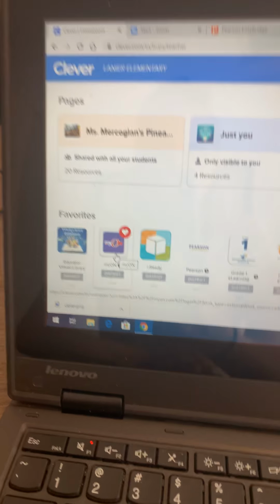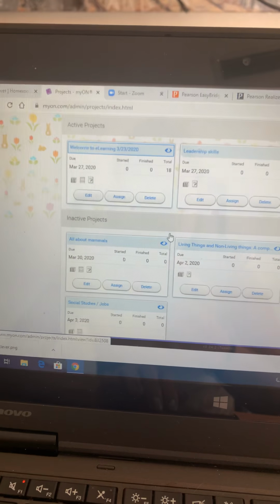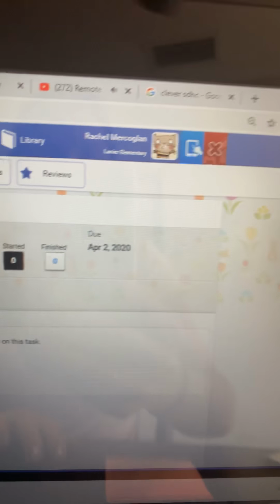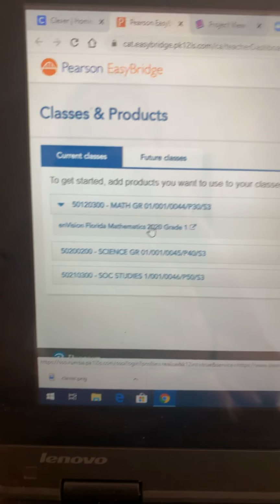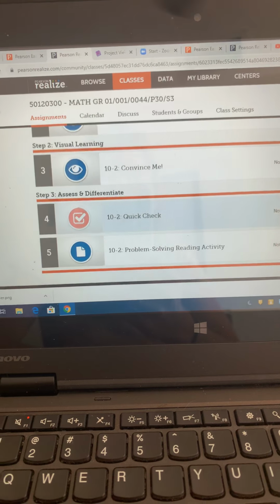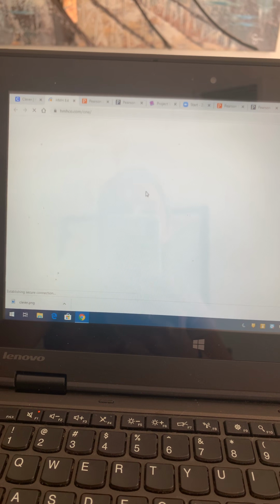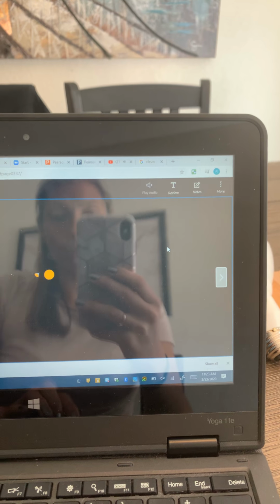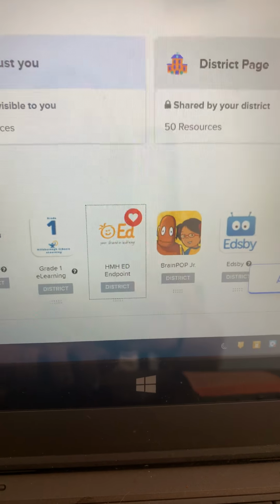What you will find in each app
Please follow carefully through this video as I walk you through the 3 apps where you will find your reading, writing, math, science, and social studies lessons!